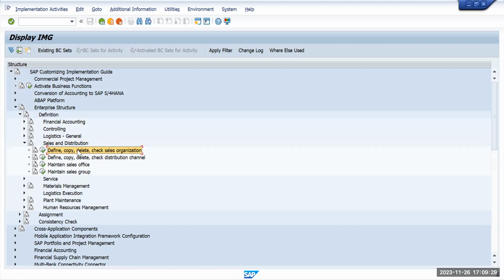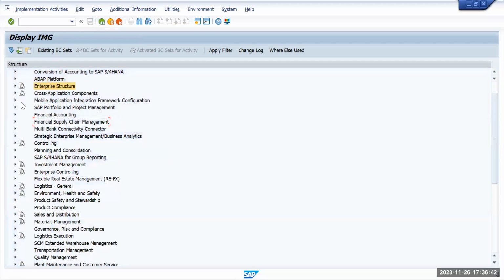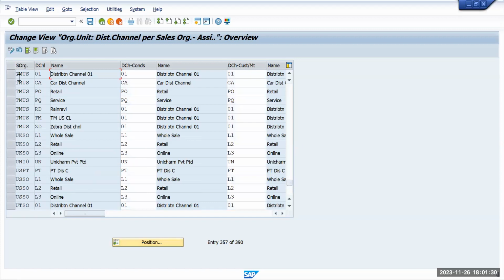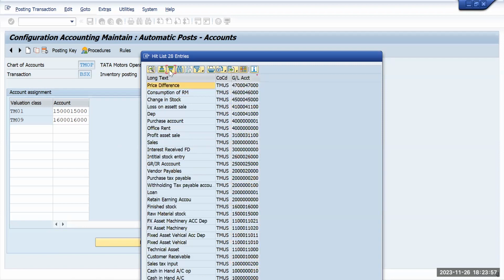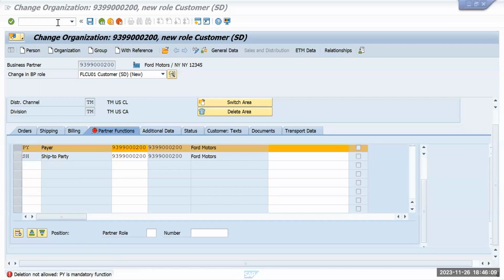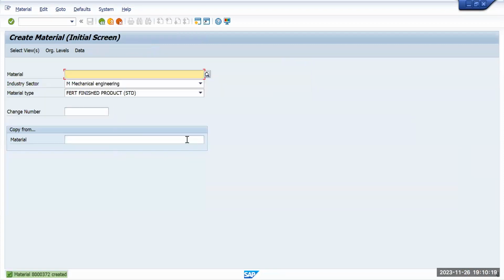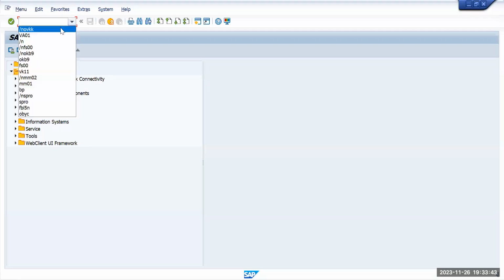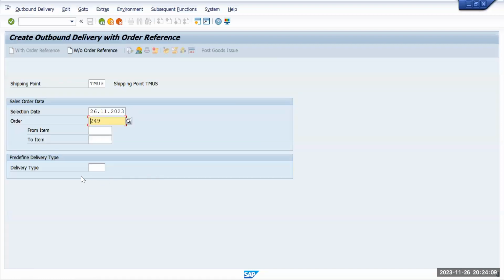SAP S4 HANA Finance 2022 Training For Beginners - Part 15 | FI-SD Integration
SAP FICO Training in S4 HANA
SAP Free Online Training
FI-SD Integration
FISD Integration